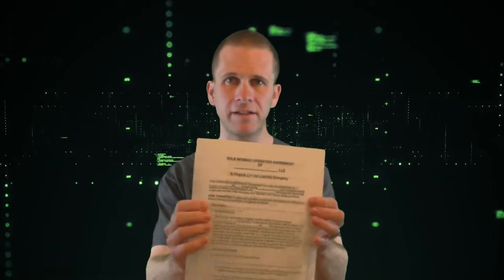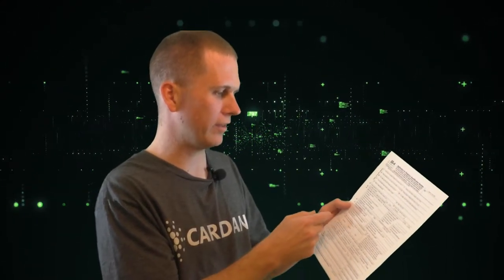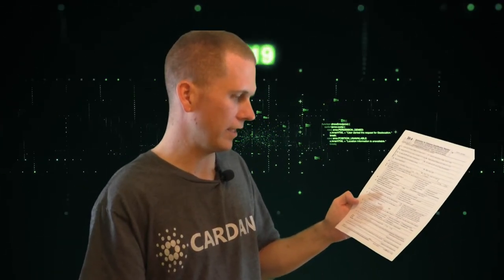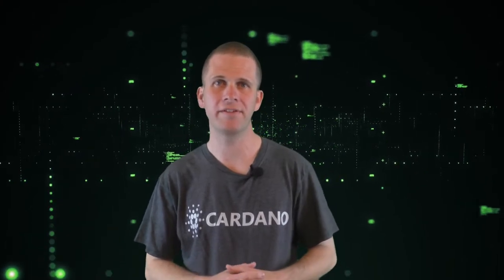How to Form a LLC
This video will teach you how to form your own LLC. It covers the steps and documents required. It is an easy task for small businesses or passive income investors.